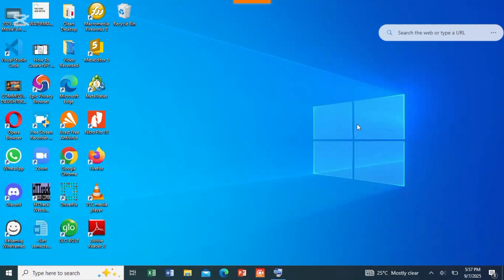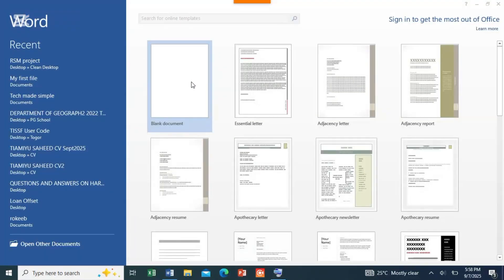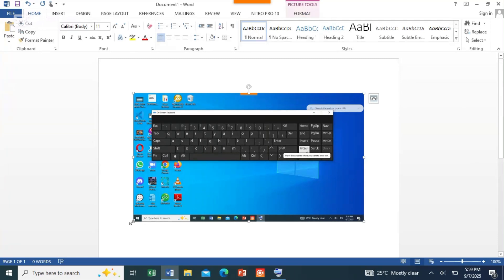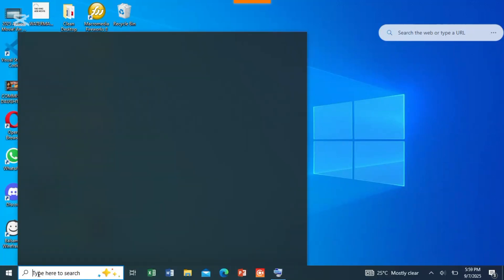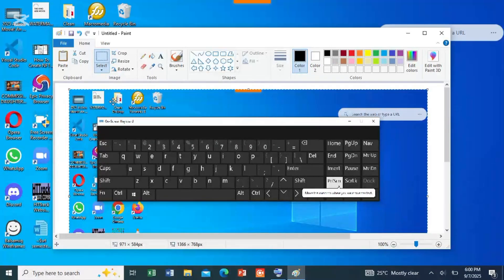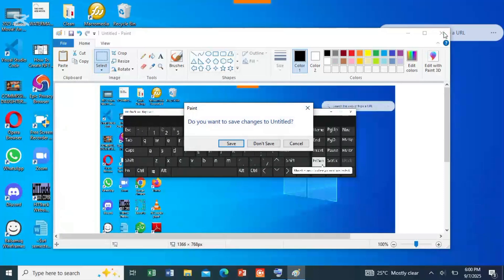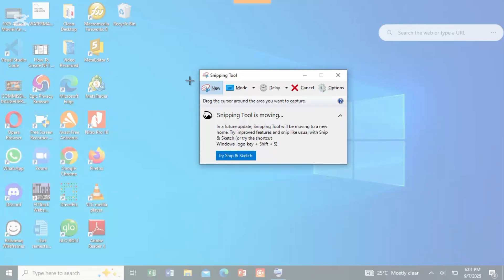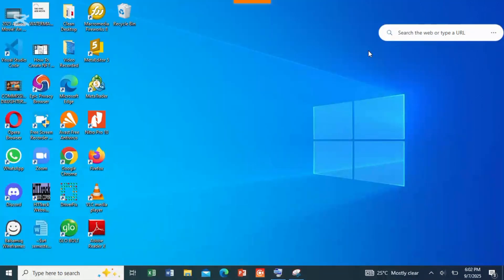How to Take a Screenshot on Your Computer (Beginner’s Guide)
💻 Want to know how to take a screenshot on your computer?
In this quick tutorial, I’ll show you step by step how to capture your screen easily. Whether you’re doing assignments, work projects, or saving important information, knowing how to take a screenshot is a must!

In this video, you’ll learn:
✅ How to take a screenshot using your keyboard
✅ How to save your screenshots as images
✅ Tips to make capturing your screen super easy

👉 Perfect for beginners and anyone who wants to make tech simple.

If this video helps you:
💬 Comment “Got it!” if you learned something new